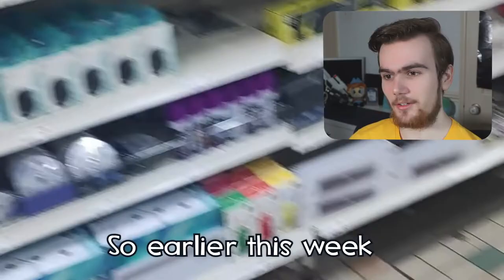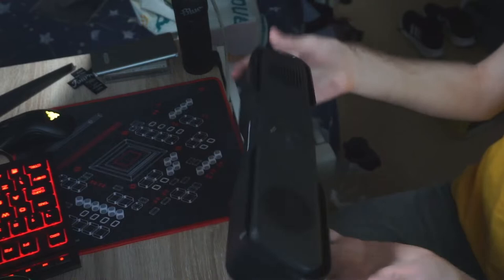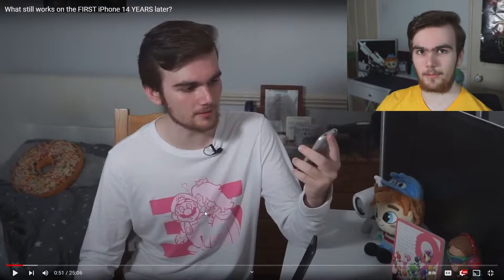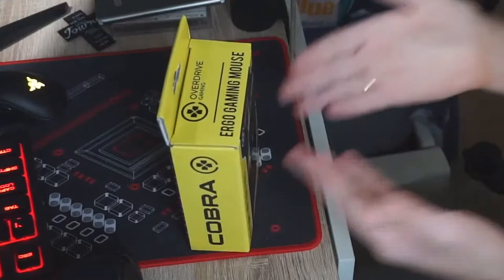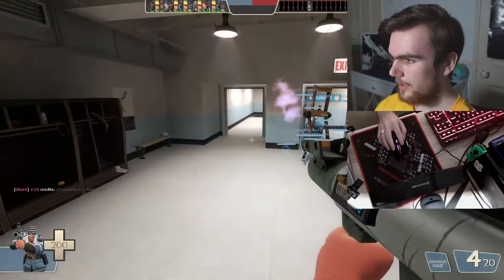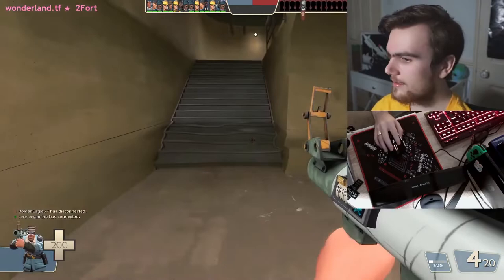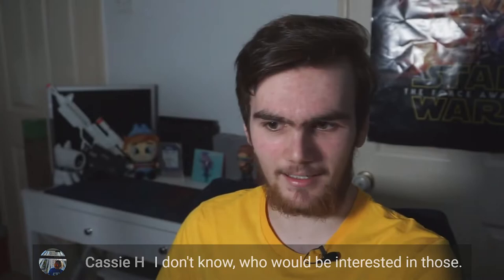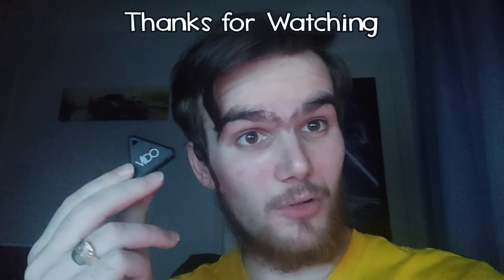Is Poundland tech worth your money?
So Poundland sells tech, but is any of it any good? Well, in this video I set to find out. I went through my local Poundlands tech department and picked out some products to take a look at. So are they great bang for the buck or are they just e-waste waiting for the bin?

00:00 - Intro
01:01 - Product 1
03:01 - Product 2
05:00 - Testing Product 1 & 2
07:11 - Product 3
09:30 - Product 4
12:26 - Product 3 (again?)
14:16 - Product 5
18:06 - Summary